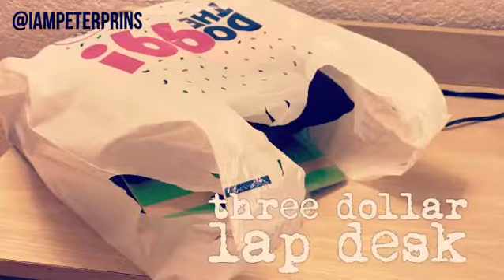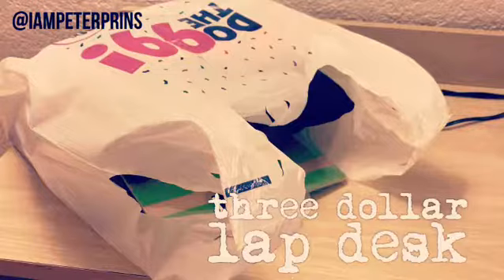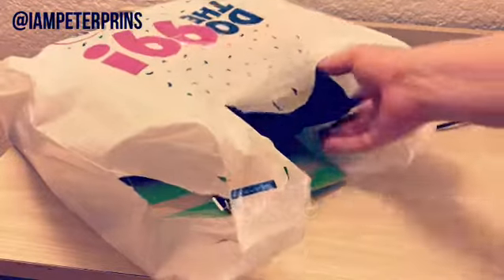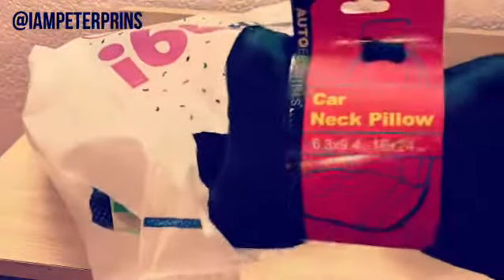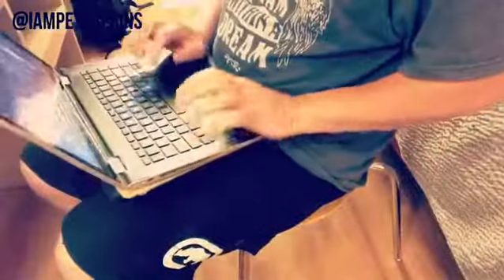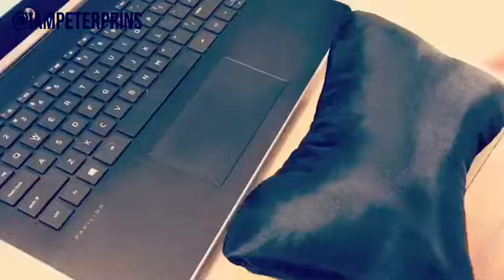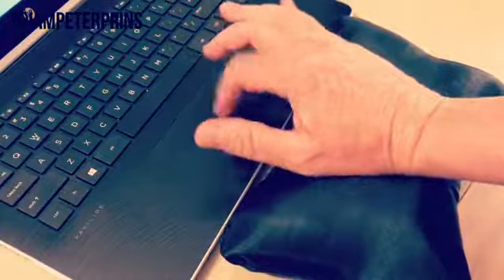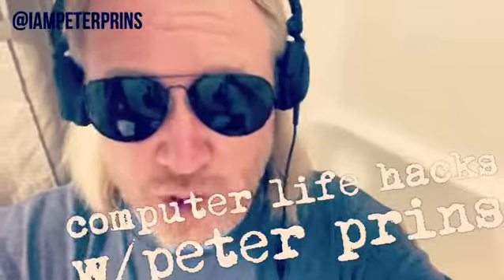Three Dollar Lap Desk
Computer Lifehacks w/ Peter Prins: Four Dollar Journal w/a Pocket

In these DIY Lifehack Tutorial Videos I show you how to make your own DIY Projects using simple items from the 99 Cents Store like some kind of tech geek dollar store Macgyver.